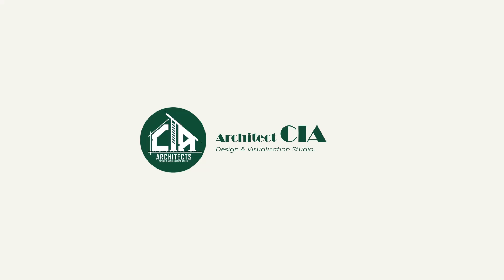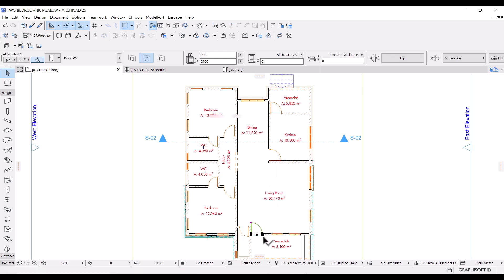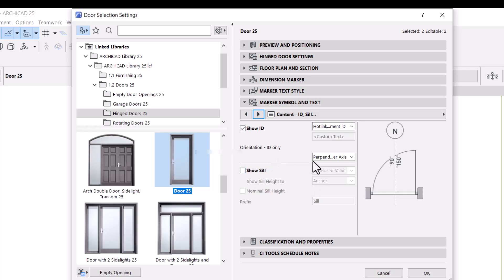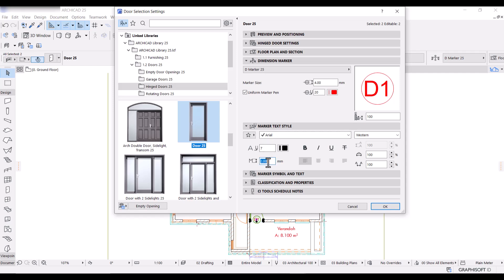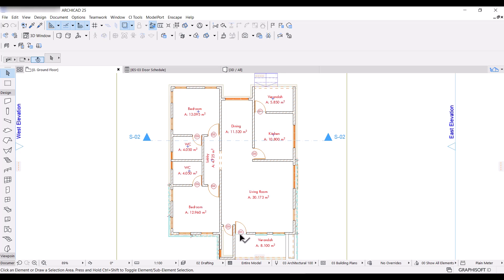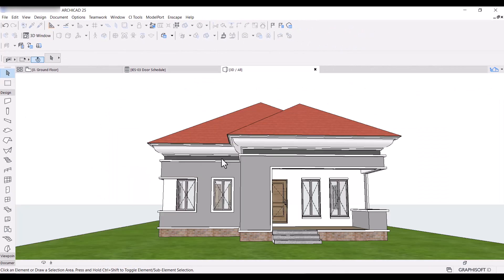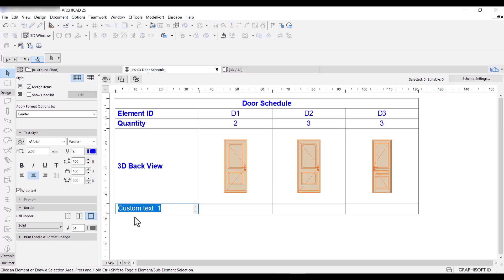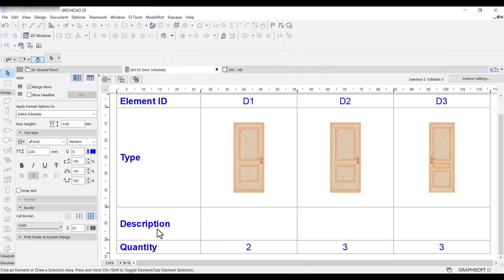ArchiCAD Tutorial: Door and Window Schedule Guide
Welcome to our comprehensive ArchiCAD tutorial on creating door and window schedules! In this video, we will guide you through the process of efficiently managing and documenting the doors and windows in your architectural projects using ArchiCAD.